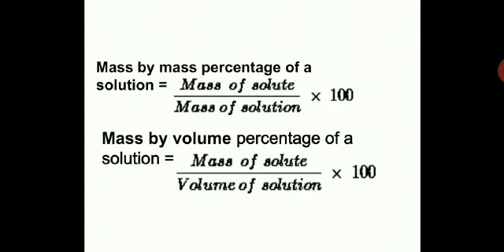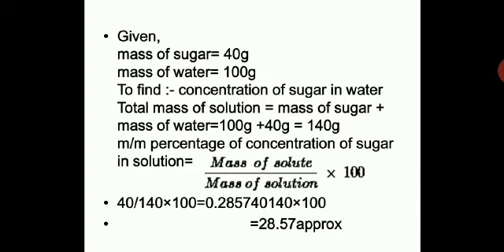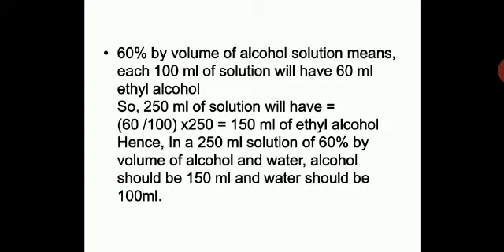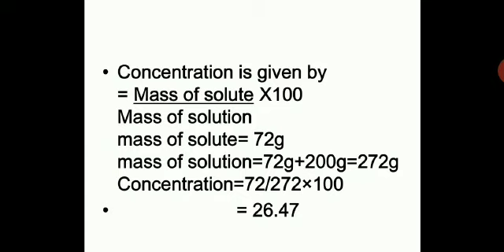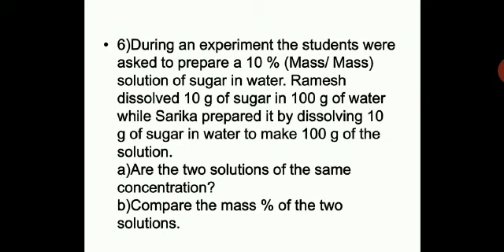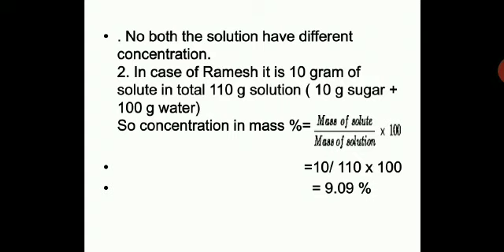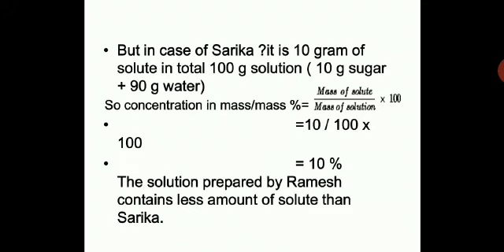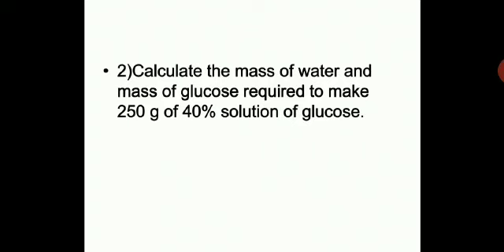RS/grade 9B/Chemistry/Is Matter around us pure?/05/W7/D2